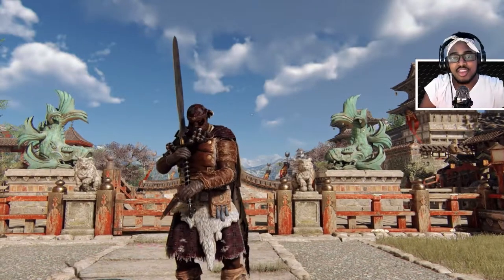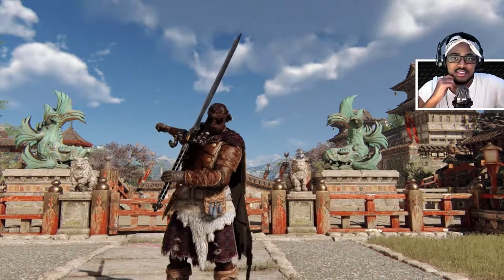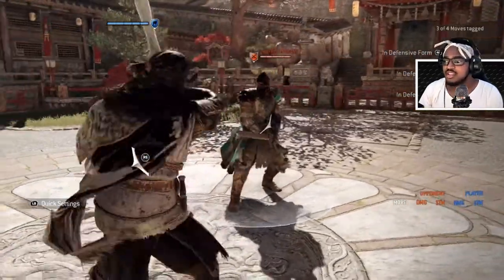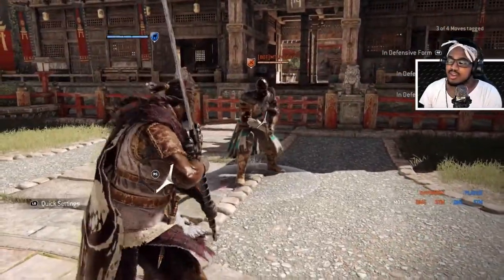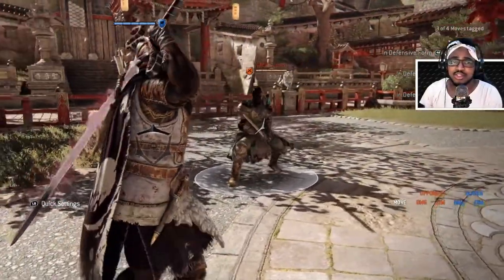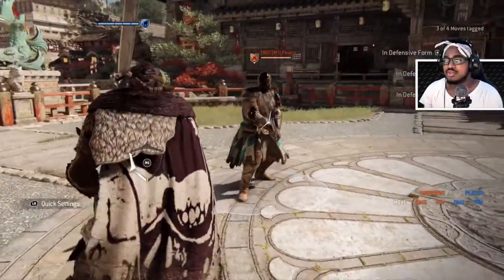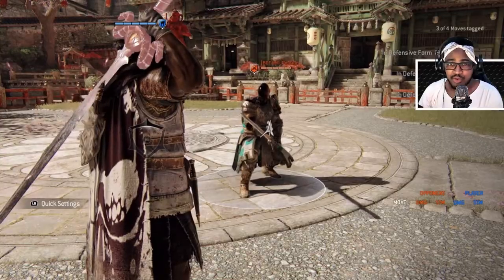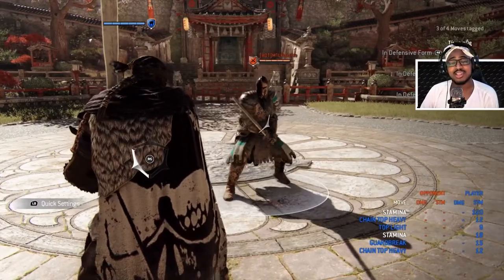For Honor How To Play Highlander Guide 2022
How to play Highlander guide 2022 For Honor

For Honor is an action Fighting game set during a medieval fantasy Players can play as a character from 4 different factions (Knights) (Vikings) and (samurai) and the (Wu Lin).

Today I talk about Highlander and how good he is now in the For honor Meta and give a beginners guide to him on the moveset ways you can play with him and more. I would consider getting him for 10k steel if you are interested.